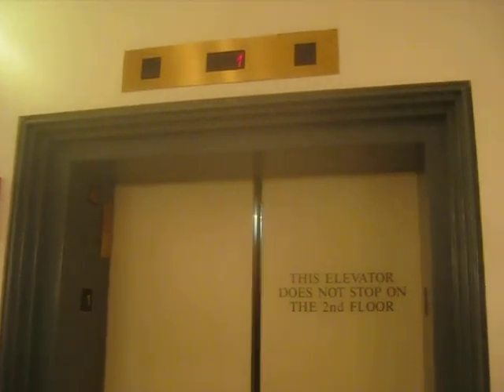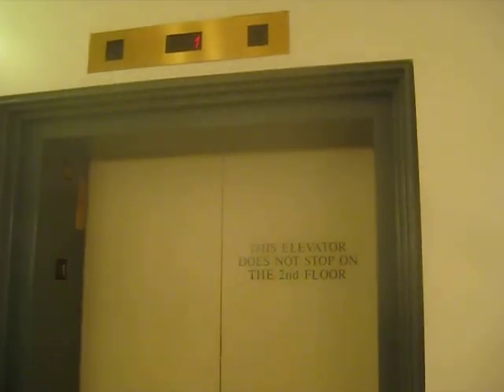Westinghouse Traction Elevators At Merchandise Mart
Riding the elevators At Merchandise Mart in Chicago IL